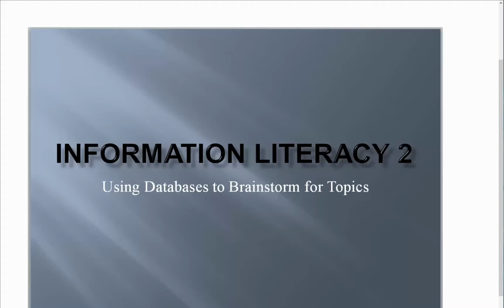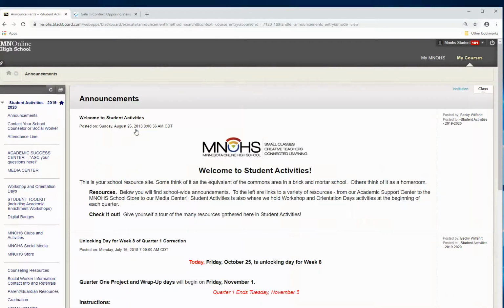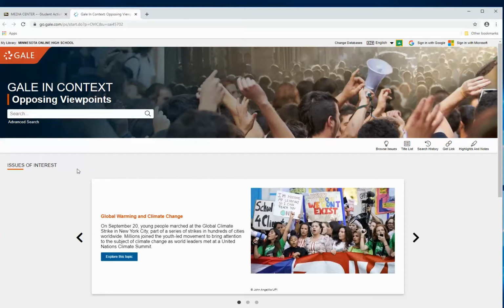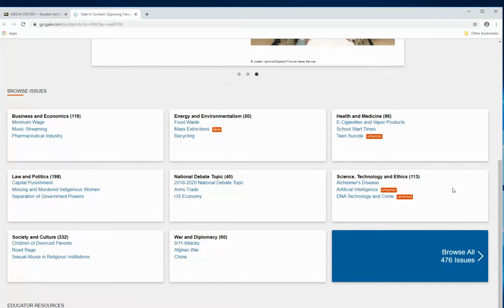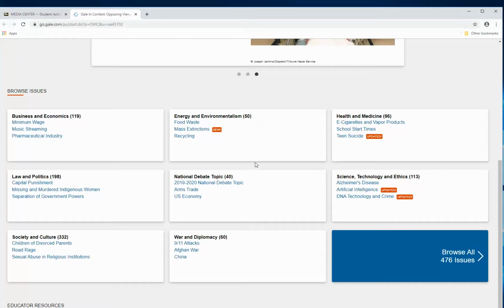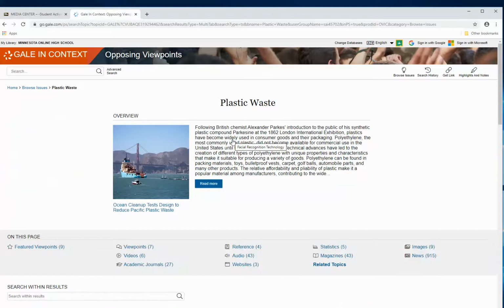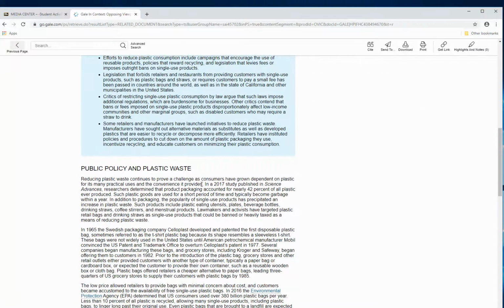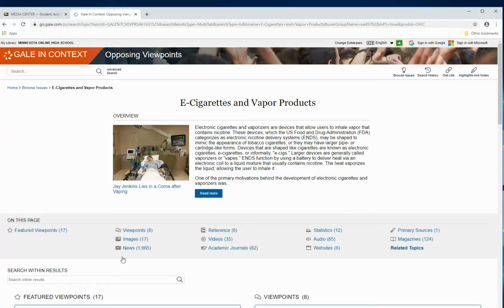10/28/2019 4:57:20 PM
Brainstorming for research topic